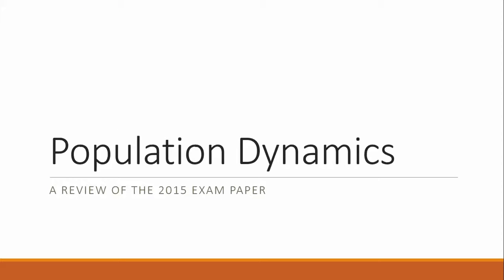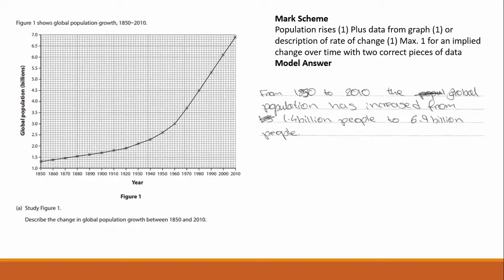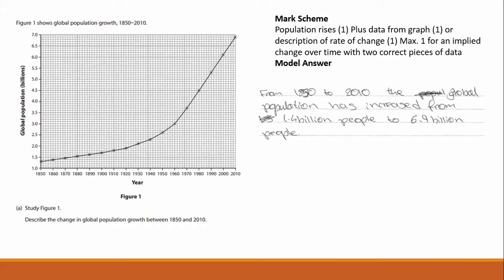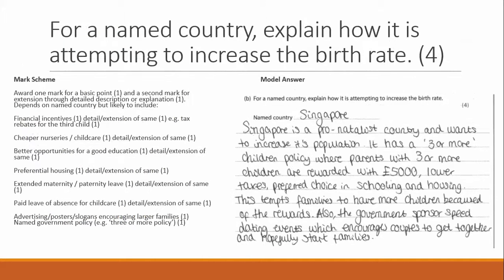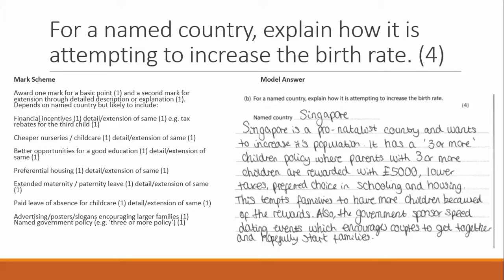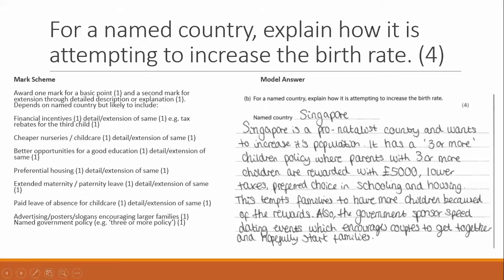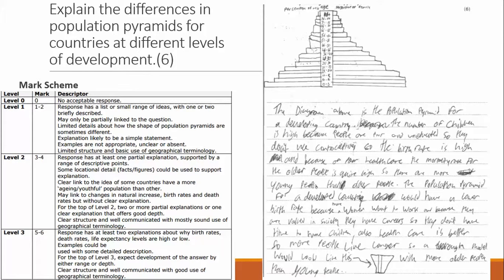Unit 2 - Population Dynamics 2015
Feedback on the Population Dynamics question for 2015